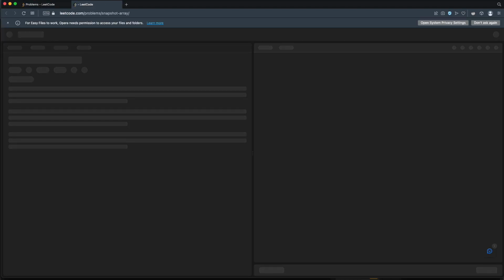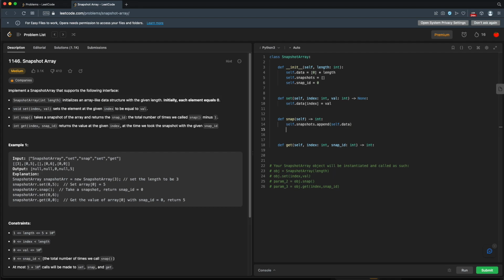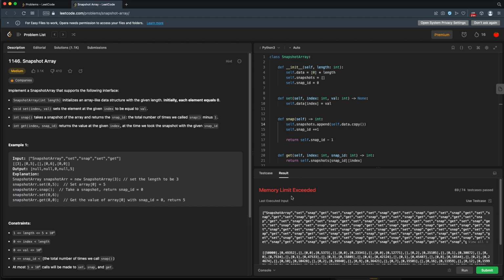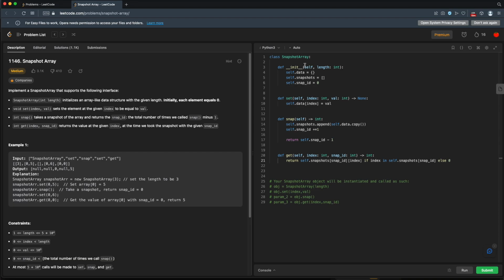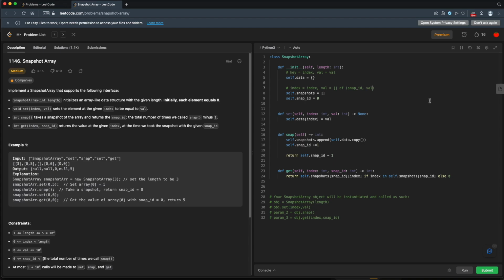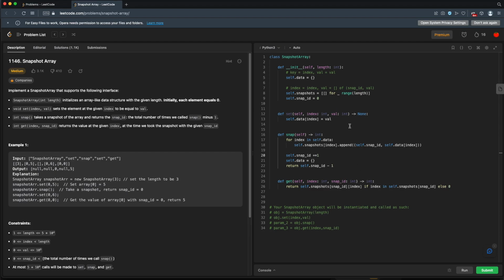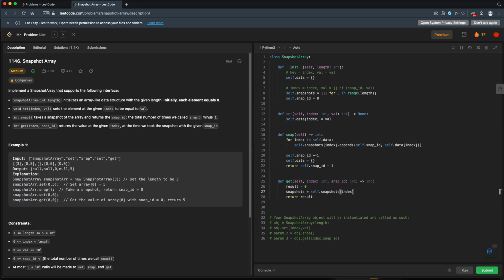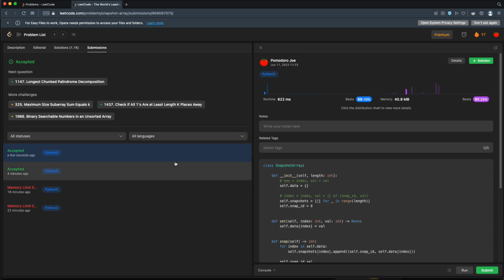Pomodoro Joe - LeetCode 1146 - med -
LeetCode - 1146. Snapshot Array